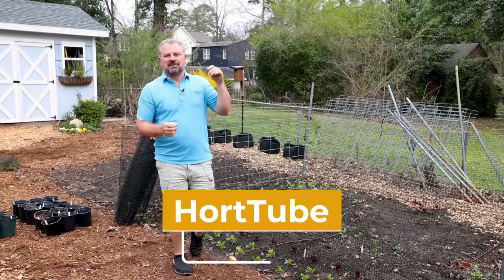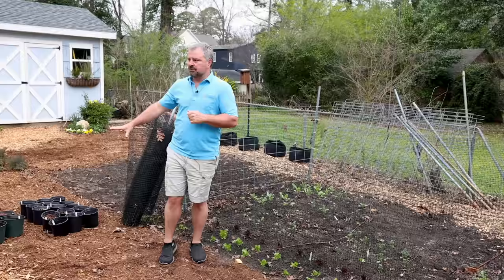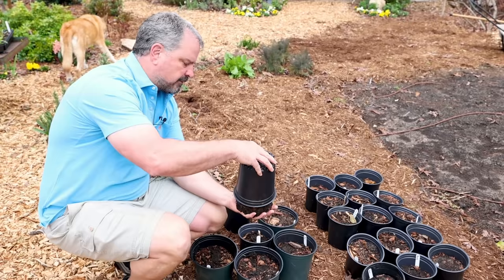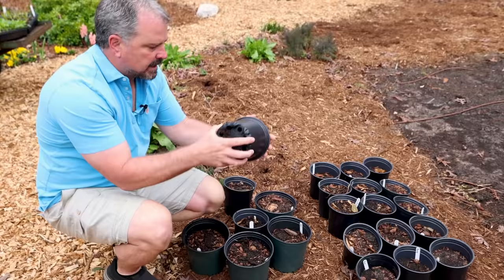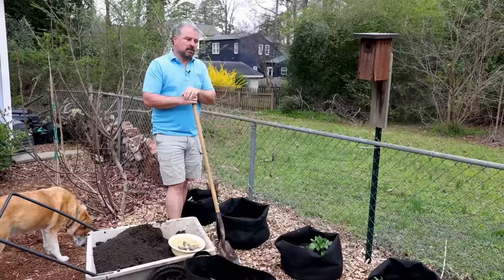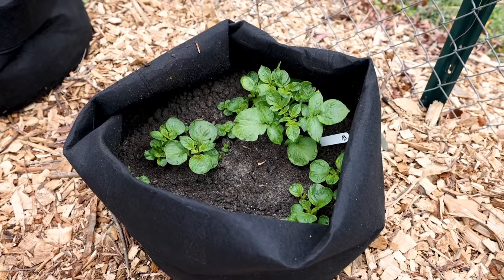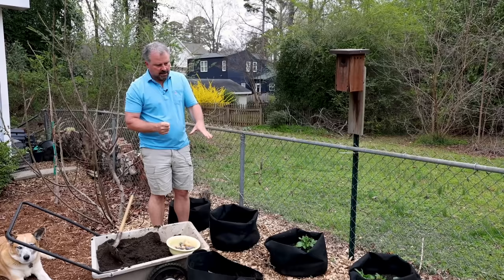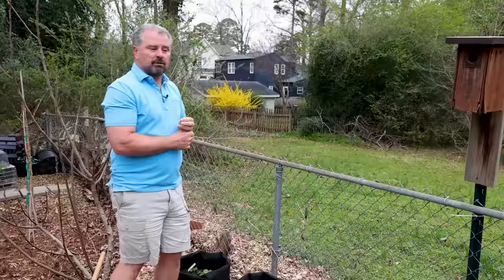Ready for Spring!! - Seedlings, Dahlias, Potatoes, Lettuce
Ready for Spring!! - Seedlings, Dahlias, Potatoes, Lettuce - In this video I show off some of the flower and vegetable seedlings, dahlias, and potato progress for the upcoming spring season.